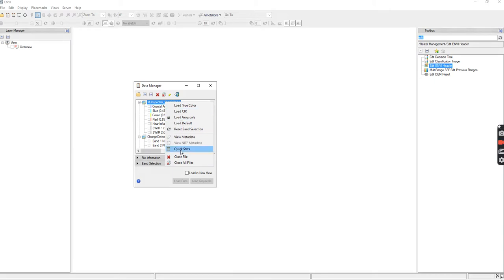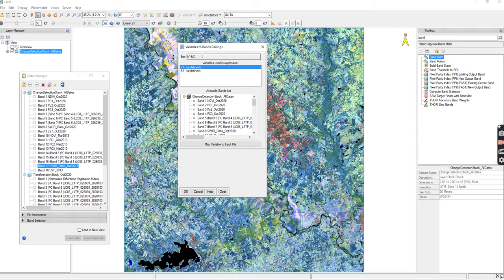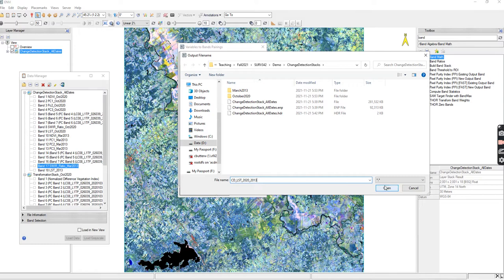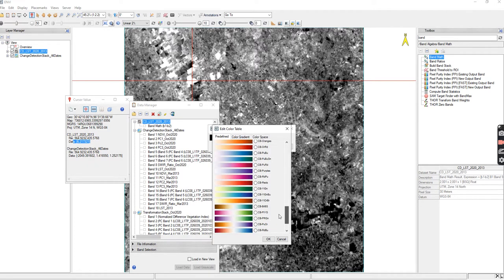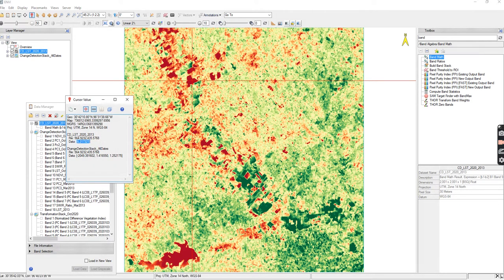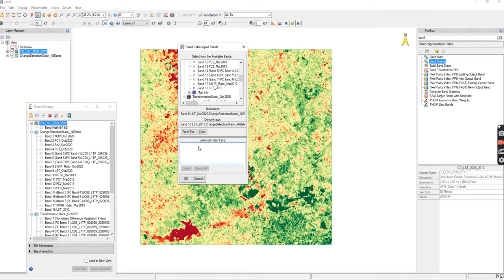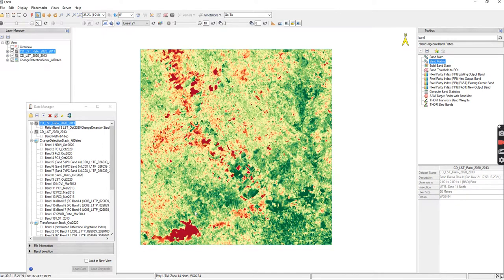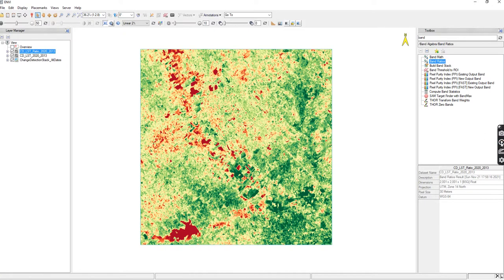Temporal Difference and Temporal Ratio Change Detection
This video will show you how to calculate the temporal difference and temporal ratios for change detection methods in ENVI.